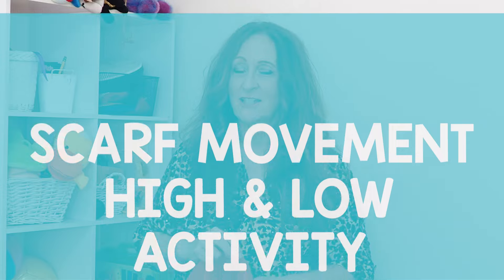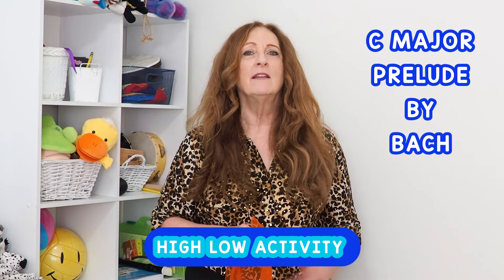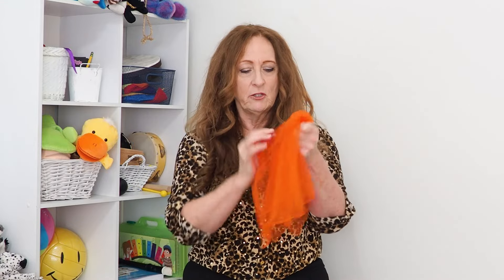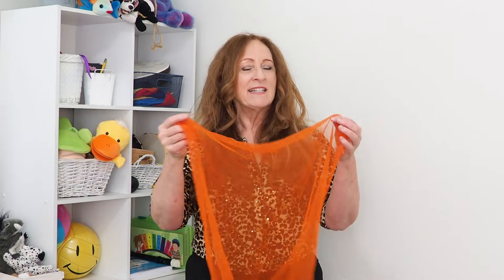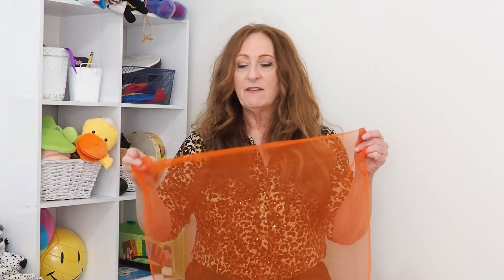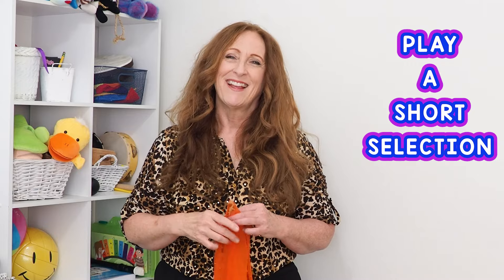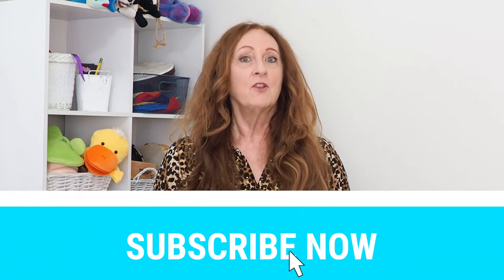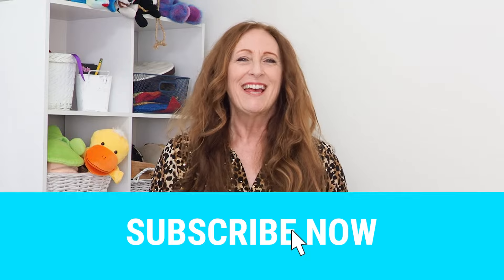How to do a Scarf Movement Lesson Teaching High Low PreK-2 Activity |Tutorial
If you're ready for a calm down activity-this is the one!  Scarf movement to Bach's Prelude in C Major to help students move high and low.  This is a how to teacher training video tutorial.  This is not a video made for KIDS. Please use this video for teacher training.
 I've included Tons of lesson tips and pre-activity lesson ideas.
I share the movement with some beautiful nature video backgrounds at the end of the video-
Can you use this in your class?  I hope so!